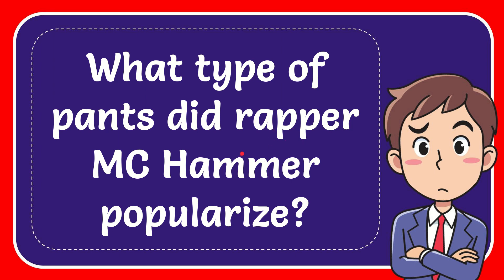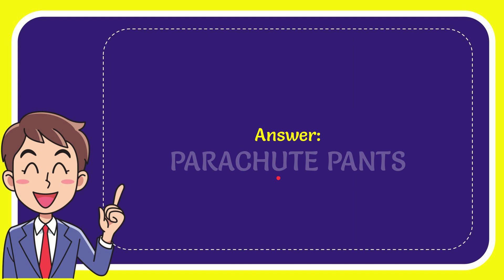What type of pants did rapper MC Hammer popularize?